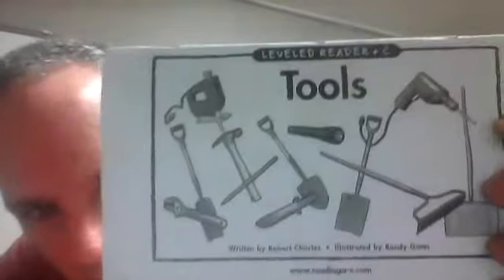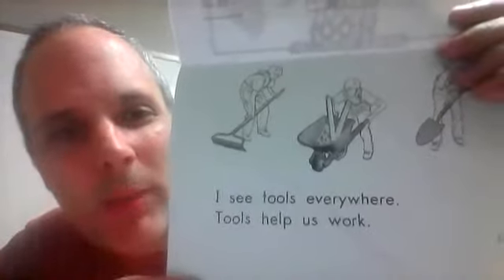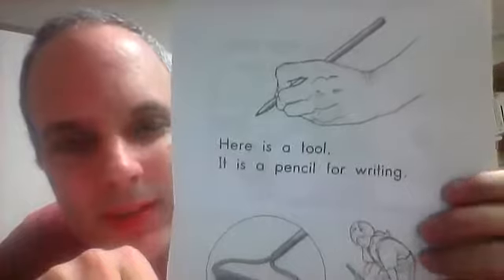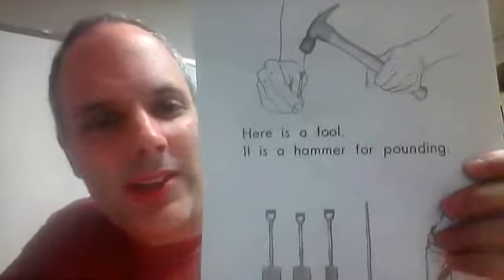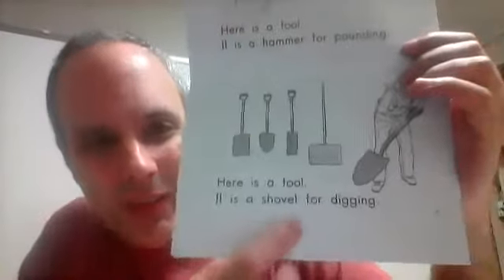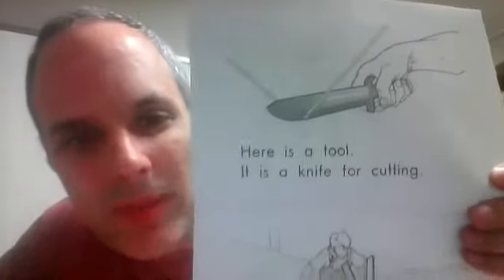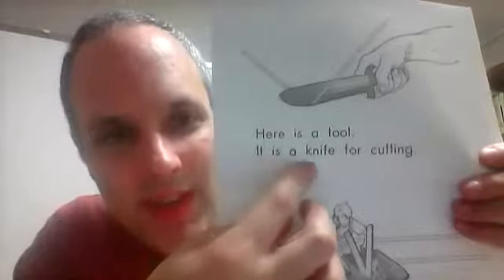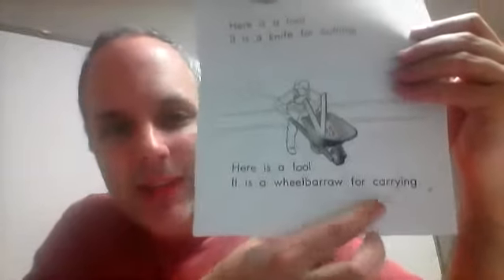c tools (Reading A-Z)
a reading from the Reading A-Z level c book 'Tools'